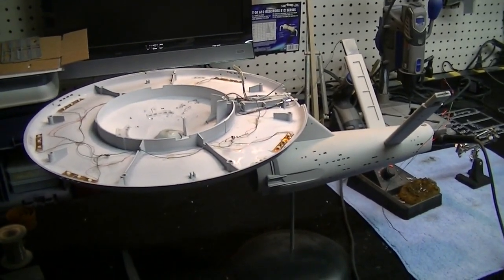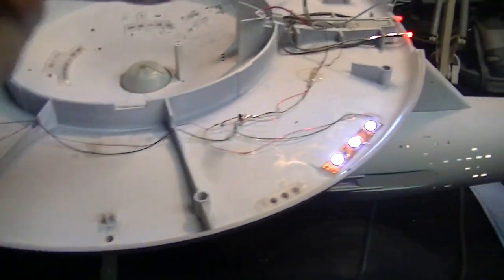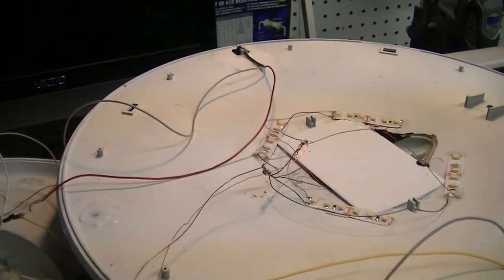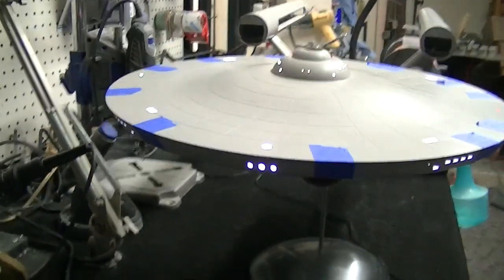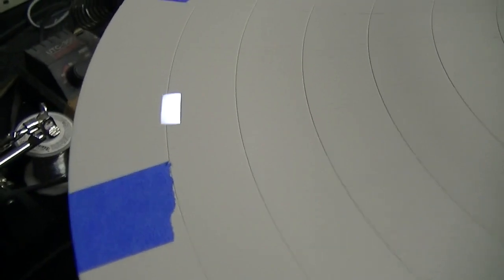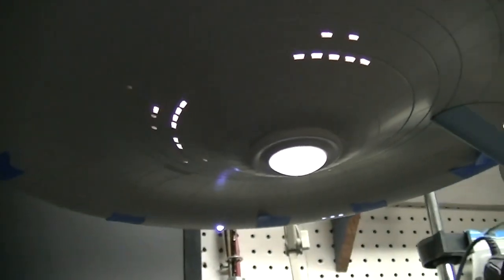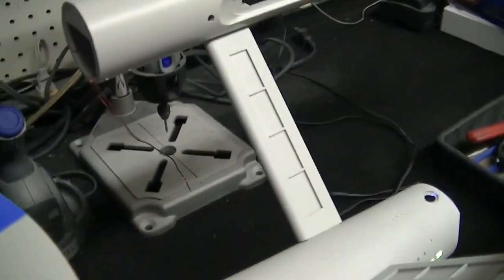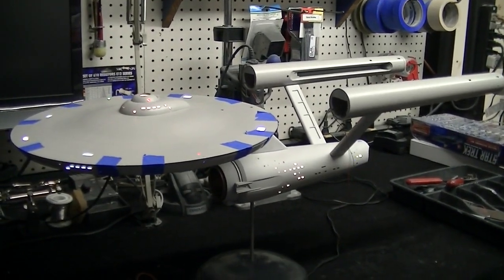Polar Lights 1/350 Scale TOS Enterprise Buildup PT 7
From TrekWorks

Welcome,

This is PT 7 of the video build series featuring the Polar Lights 1/350 Scale TOS U.S.S. Enterprise.

In this video I'm working on the internal lighting system of the main saucer. The wiring is completed and the saucer bottom was installed onto the neck. Next the bridge and B/C deck is installed on the saucer top and the lighting for that was completed and the top was sealed to the bottom.

Next up the engine nacelles were assembled and painted and placed onto the pylons with the wiring for the bussard effects ran through.

The next video in the series will feature the nacelle photo etched parts being added and the Tenacontrols bussard boards installed and tested. The other hull details along with the deflector dish will also go on.